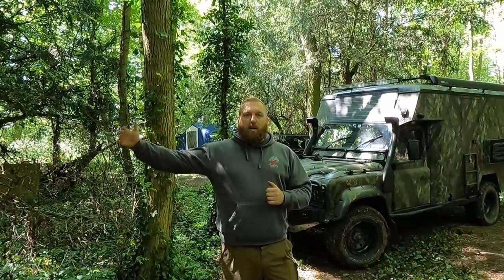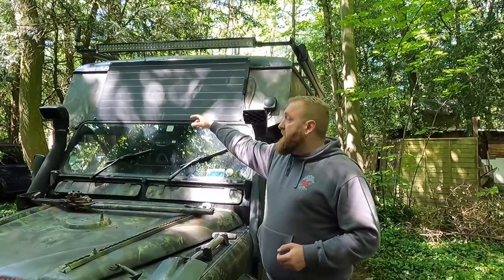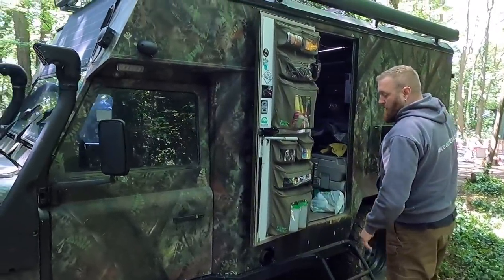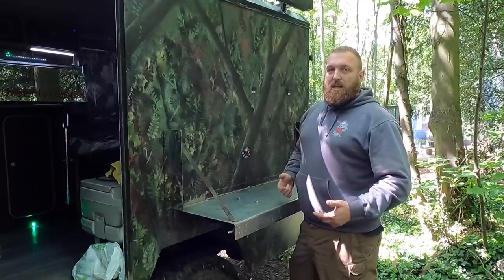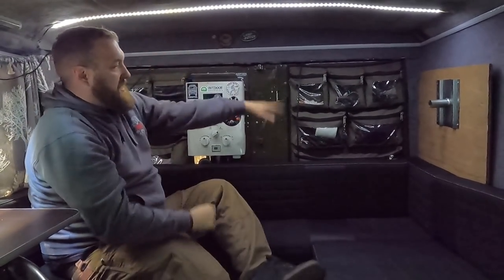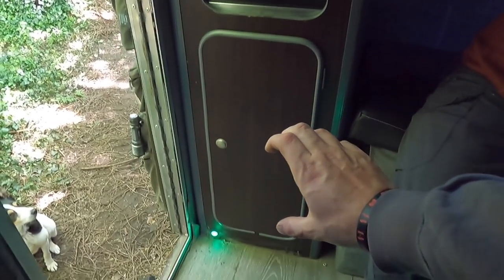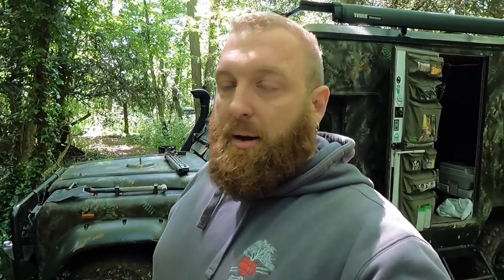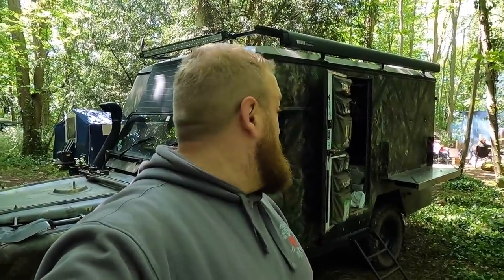Land Rover ambulance. Best bug out vehicle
This is a very quick run through vid as a bench mark to this set up.
At this point i have toro stripped out the rear of the camper and am re fitting it.

Huge thanks to patreons!!!